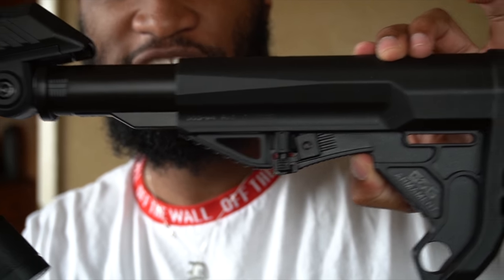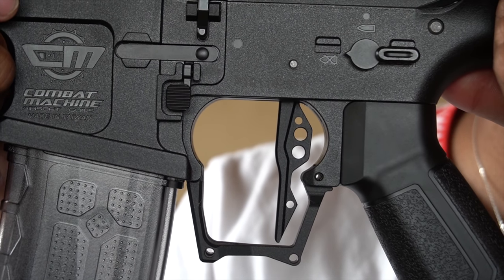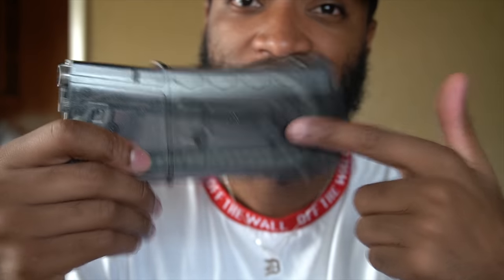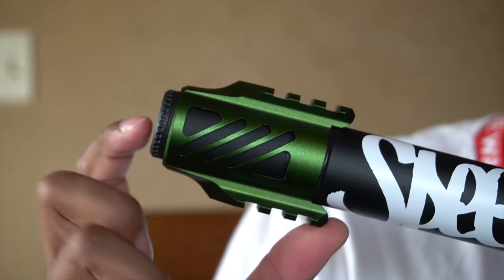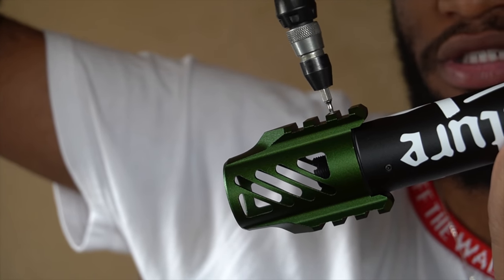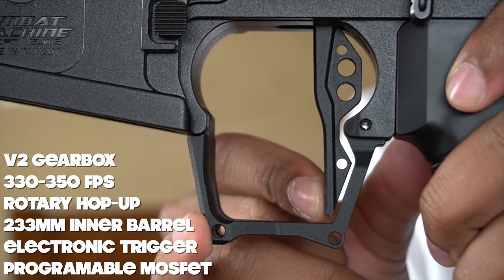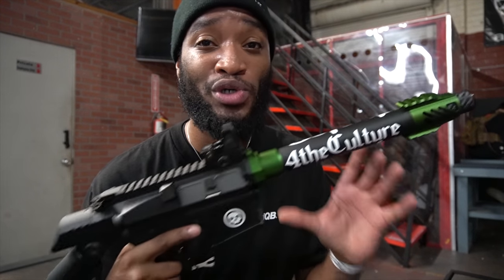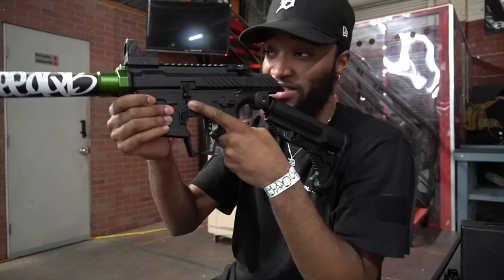G&G SSG-1 In Depth Review, Gameplay, & First Impressions - Lets Talk Airsoft (The Airsoft Life #85)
Got my hands on one of the most hated airsoft guns on the market, The G&G SSG-1. Let me know what ya'll think about this thing!